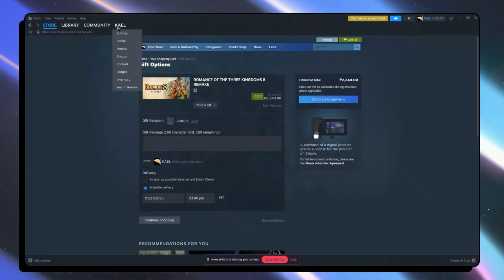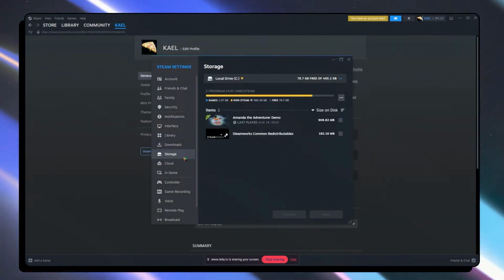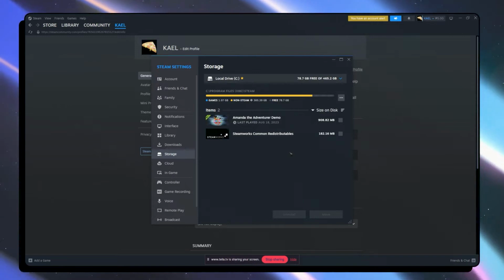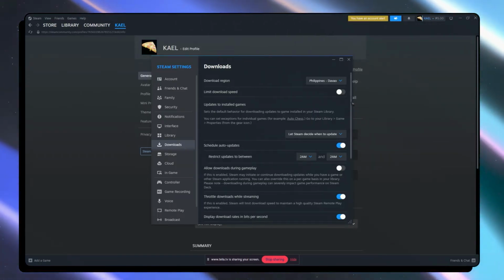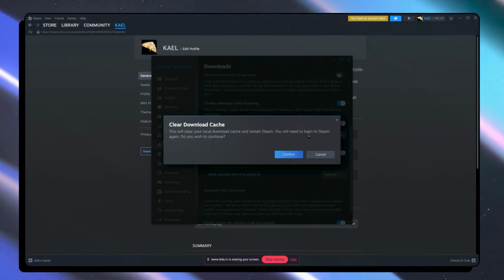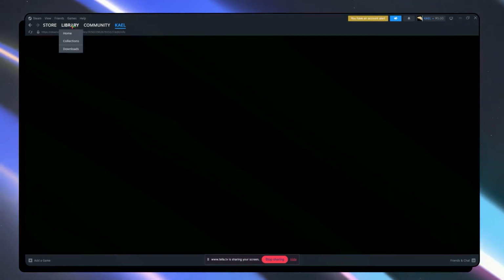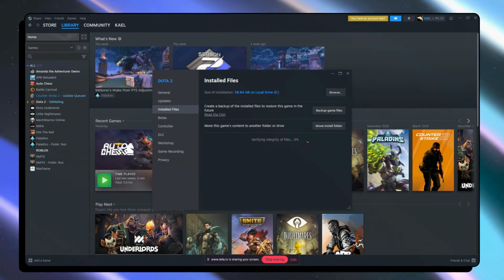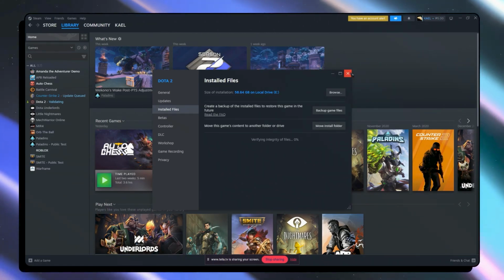How To Fix Missing File Privileges on Steam (2026 Updated Tutorial)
In this video, I guide you through the steps to fix missing file privileges on Steam with the latest 2026 updated tutorial.